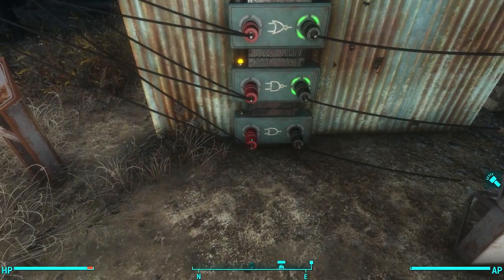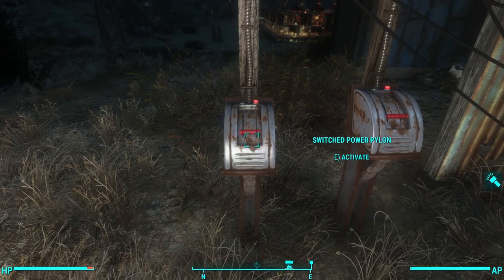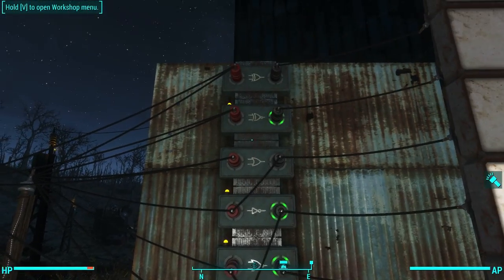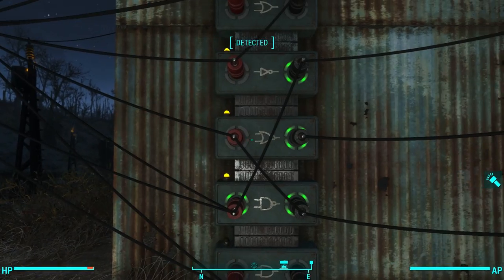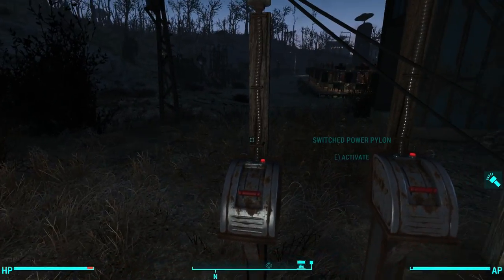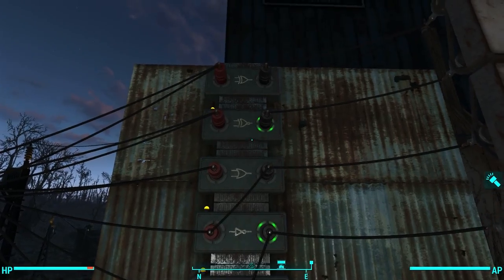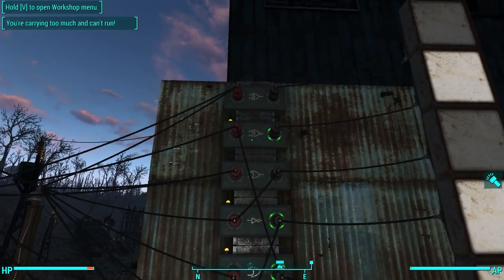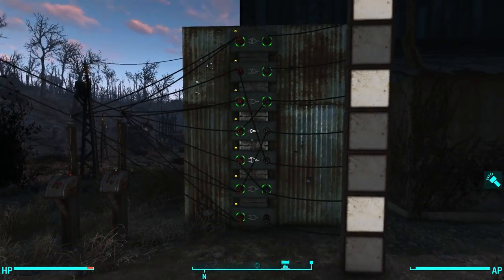How Logic Gates Work - Contraptions Workshop - Fallout 4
My Twitch - Mods Used - Oxhorn's Free Fallout 4 Settlement Happiness Calculator - My Fantasy Novel